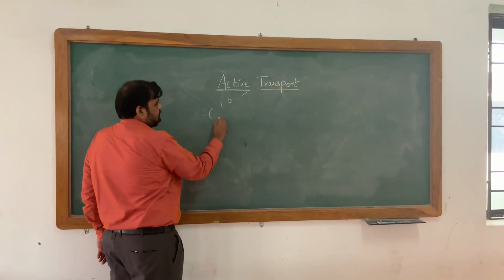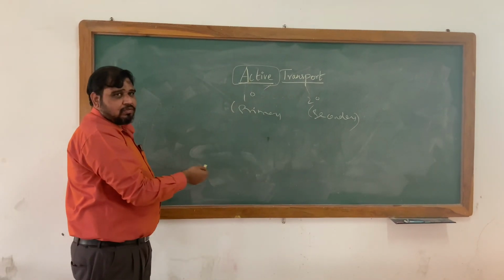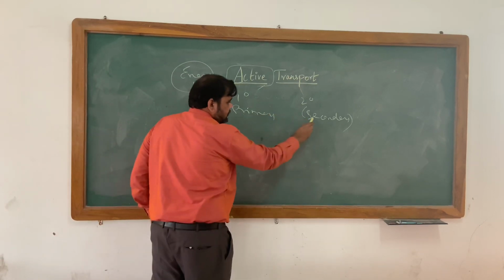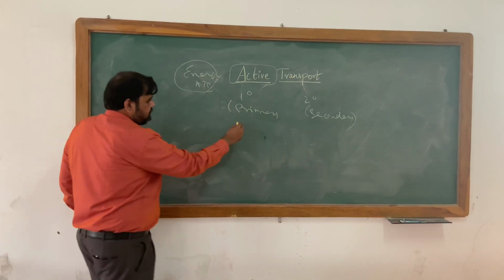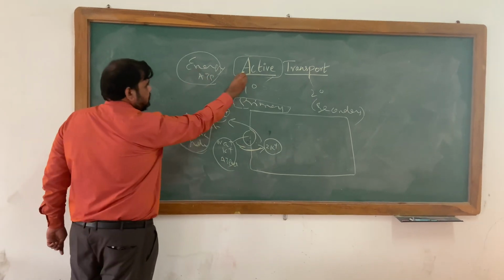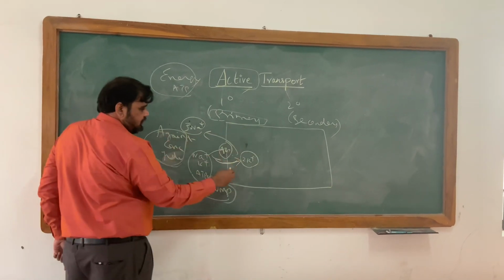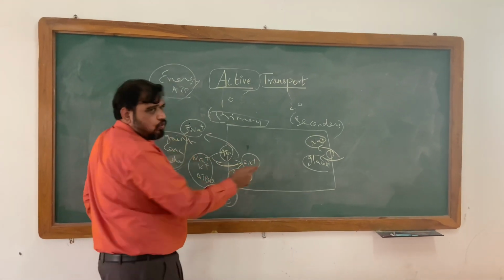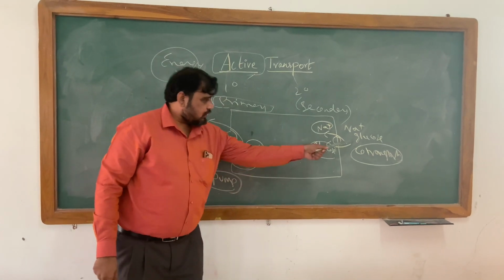ACTIVE TRANSPORT-PRIMARY AND SECONDARY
active transport#primary#secondary#
Primary and secondary active transport